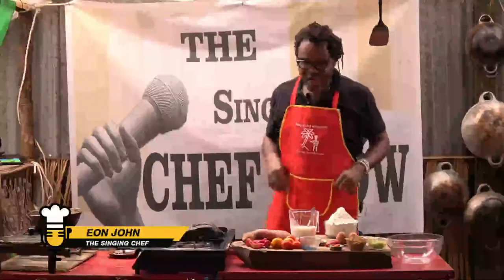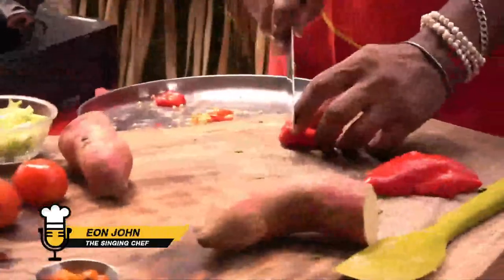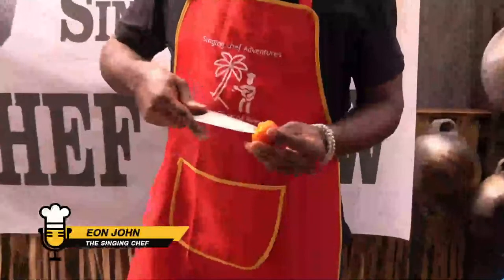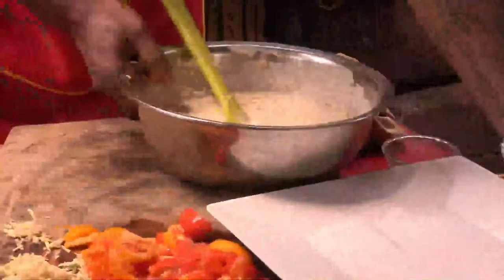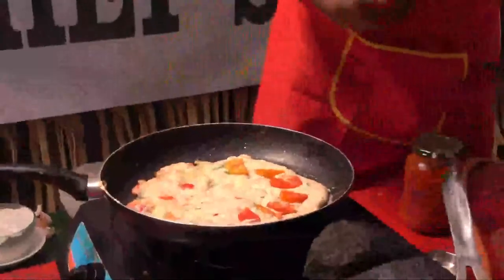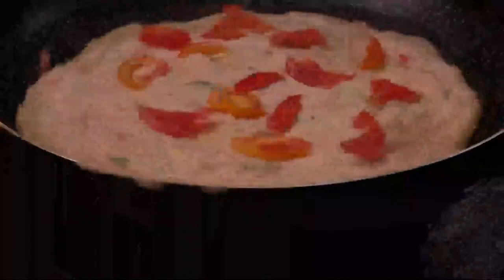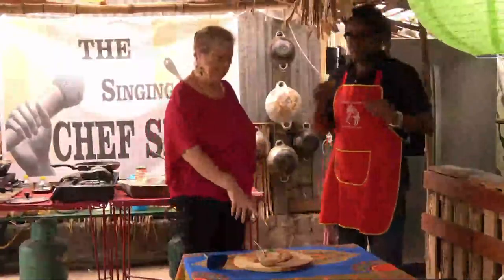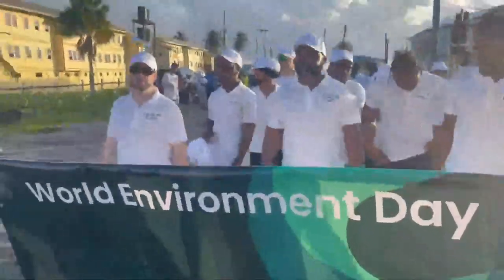The Singing Chef Show - Recipe : saltfish pancake pizza with sweet red pepper